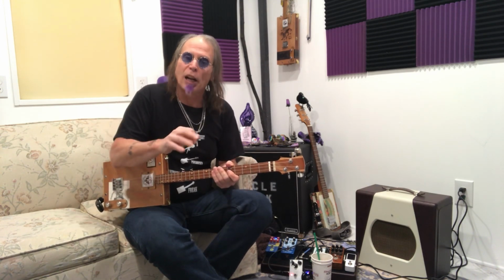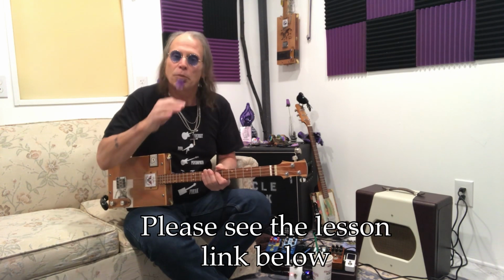My thoughts on the passing of Mr. Leslie West and his fat guitar tone on Southbound Train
Rest in Peace Mr. West, I am a better guitarist because of you.

Thank you for your generous support
Cheers, UM